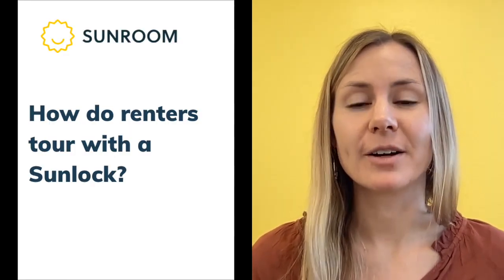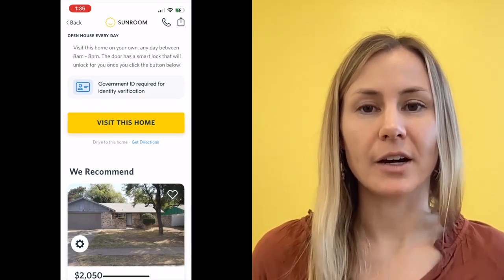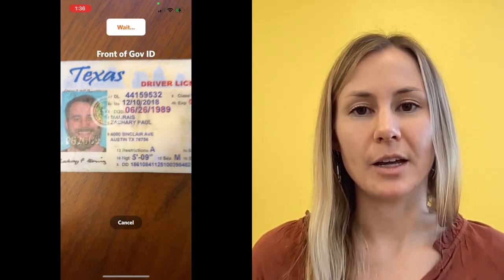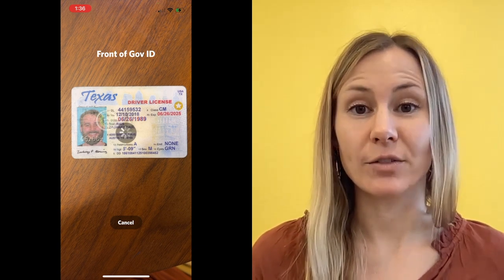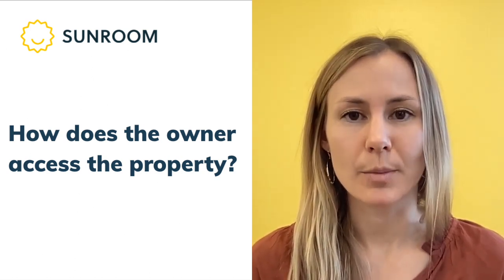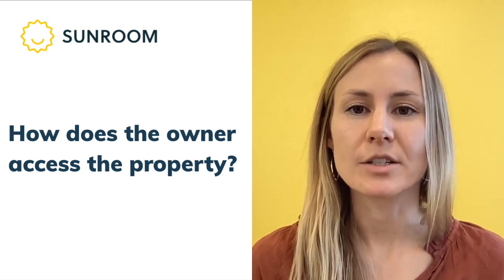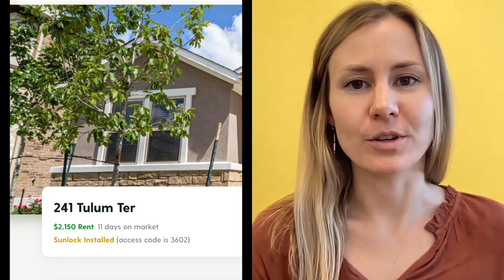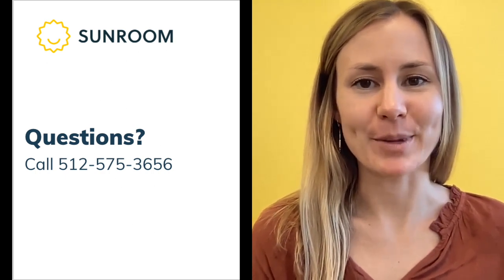About Sunlock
How Sunlocks decrease time on market and help you find renters fast.